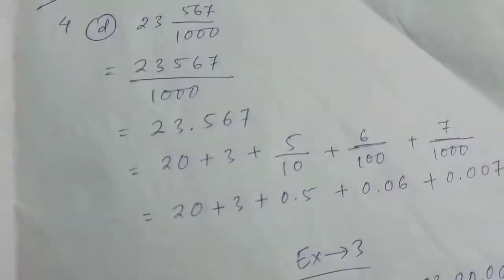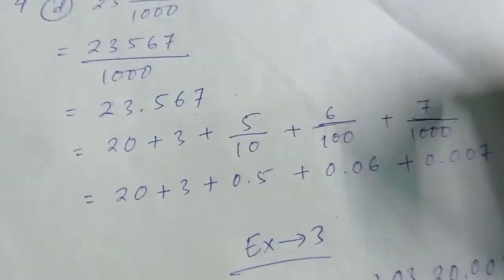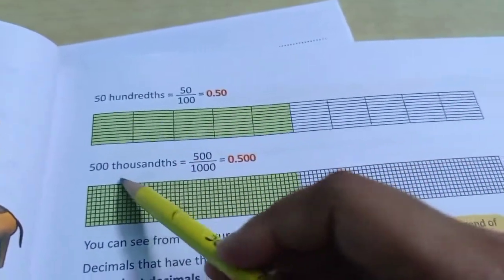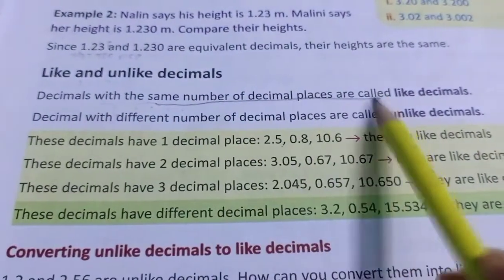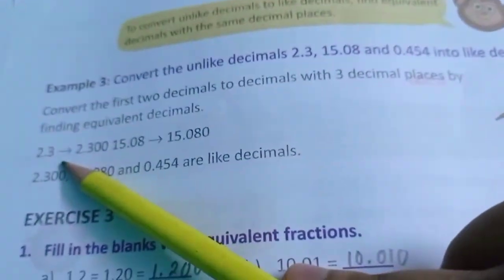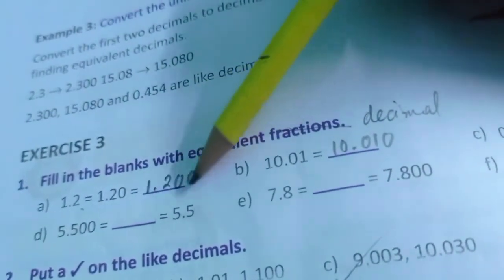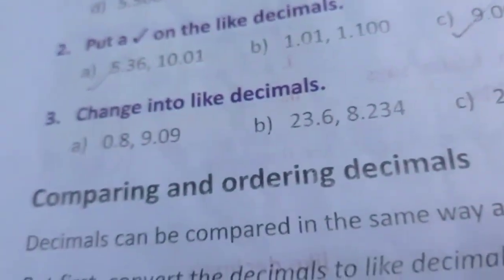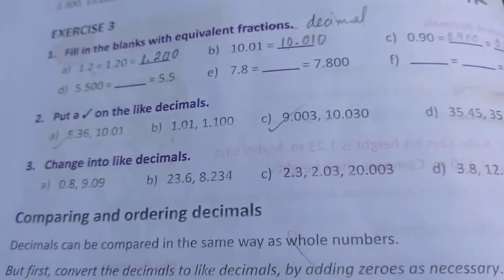Chapter 5 Decimals (Ex 3)(1)